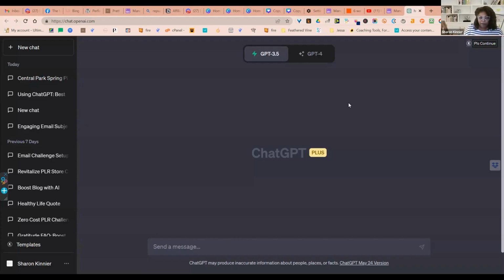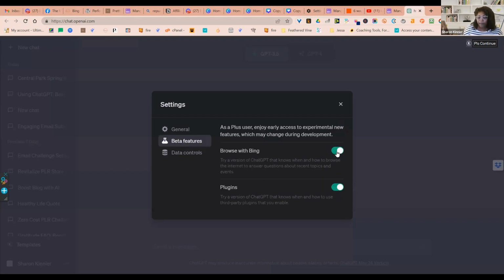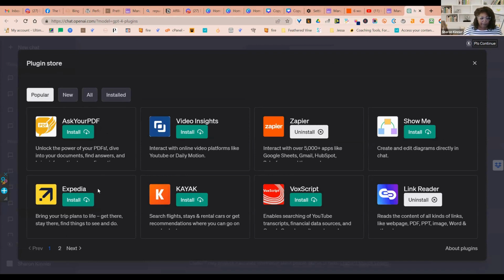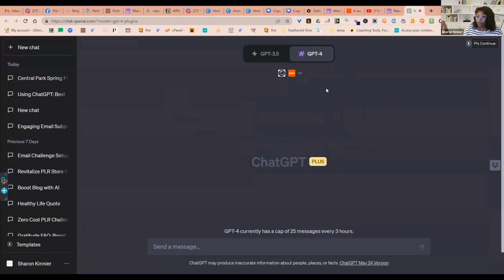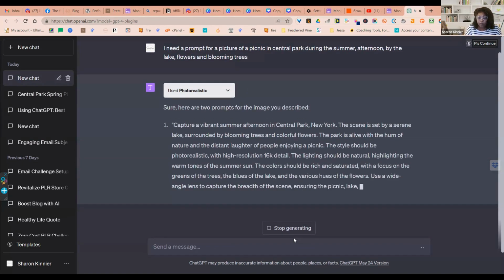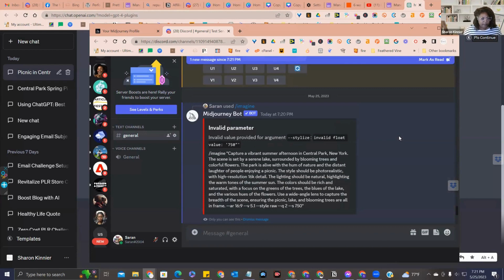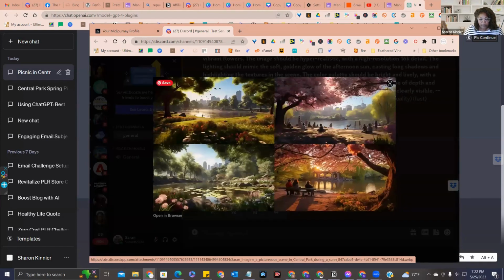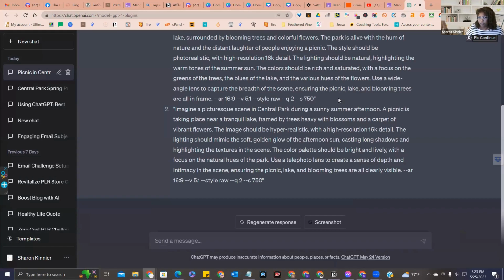ChatGPT Can Do More Now with Plugins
Let ChatGPT become even more of an assistant for you with Plugins